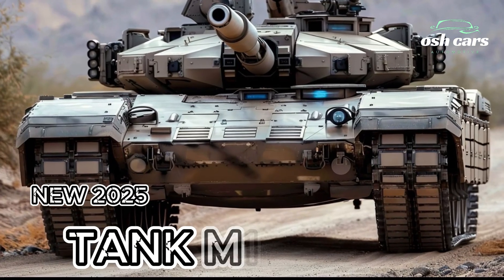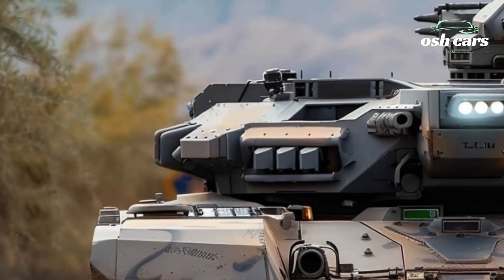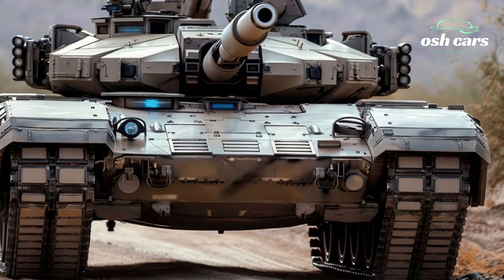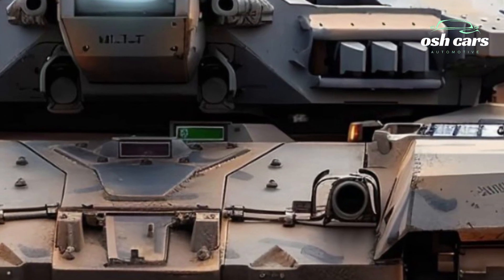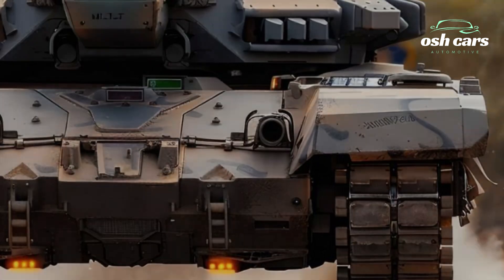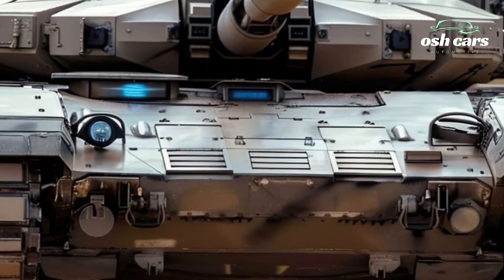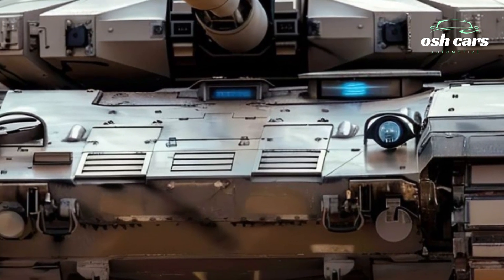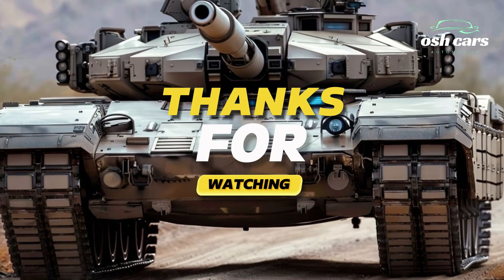FIRST LOOK THE 2025 M1A2 Abrams: The Ultimate Main Battle Tank for Modern Warfare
The Antasena M1A2 Main Battle Tank is a cutting-edge evolution in armored warfare, blending advanced technology, superior firepower, and unmatched survivability to dominate modern battlefields. Built on the legacy of the renowned M1 series, the Antasena M1A2 introduces state-of-the-art innovations that redefine the standards of main battle tanks, ensuring operational superiority in diverse combat scenarios.
At the core of the Antasena M1A2 is its 120mm smoothbore cannon, capable of delivering devastating firepower with pinpoint accuracy. Enhanced by an advanced fire-control system, the tank can engage moving and stationary targets with precision, even in adverse weather or low visibility conditions. Complementing its primary weapon is a suite of secondary armaments, including coaxial and turret-mounted machine guns, providing versatility against infantry, vehicles, and aerial threats.
Protection is paramount, and the Antasena M1A2 excels in survivability. Its composite armor, reinforced with depleted uranium, offers exceptional resistance against kinetic and explosive threats. The integration of active protection systems (APS) further enhances its defenses, intercepting incoming missiles and projectiles before they can reach the hull. This layered approach to protection ensures that the crew remains safe in the most hostile environments.
The Antasena M1A2 is powered by a robust gas turbine engine, delivering remarkable speed and agility for a vehicle of its size. Whether maneuvering through urban landscapes, open deserts, or dense forests, the tank’s advanced suspension system ensures superior mobility and stability. Inside, the crew benefits from cutting-edge systems, including real-time battlefield awareness, advanced targeting, and seamless communication networks, making the Antasena M1A2 not just a tank but a strategic command center on tracks.
The Antasena M1A2 embodies the perfect balance of firepower, protection, and mobility, making it a formidable asset for any modern military force. As a symbol of technological innovation and battlefield dominance, it ensures that those who operate it remain a step ahead of their adversaries in every engagement.